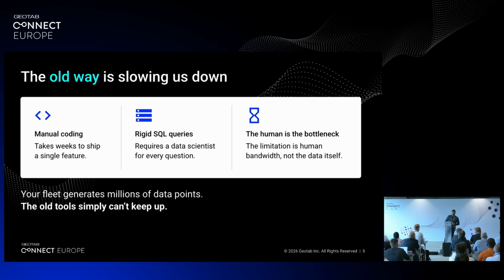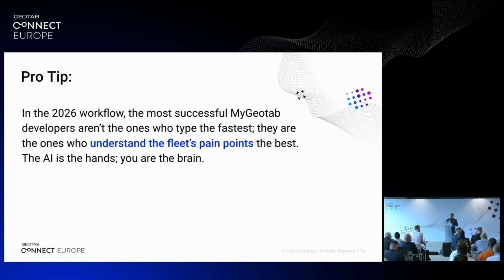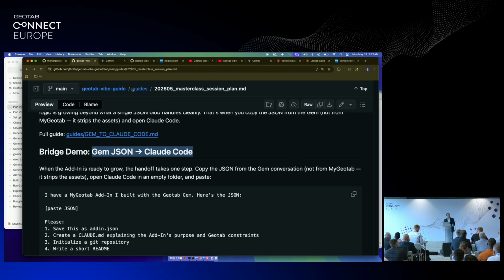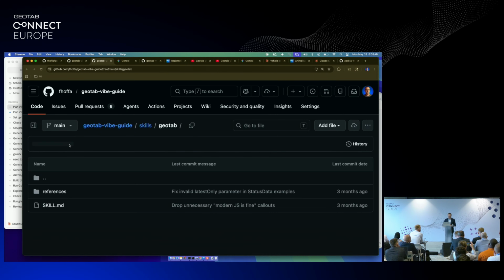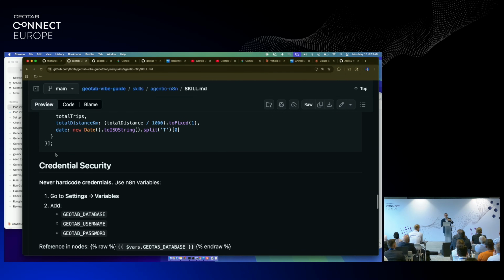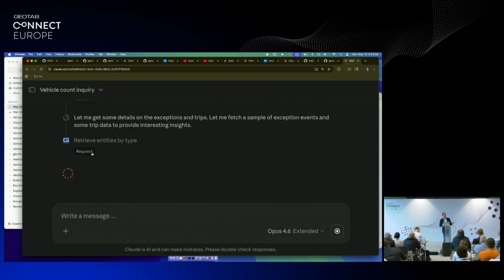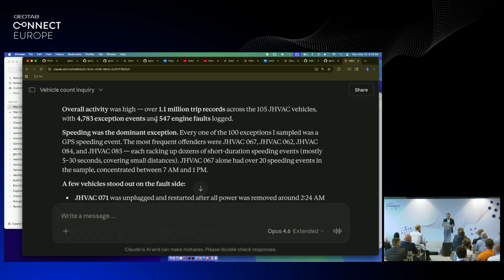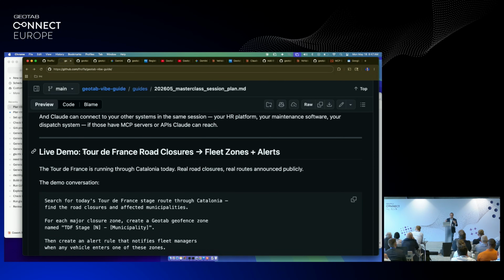Build Smarter Fleets with AI: Vibe Coding & MCP | Geotab Connect Europe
Artificial intelligence is changing how fleets build software, automate workflows and unlock value from fleet data.

In this AI Masterclass from Geotab Connect Europe 2026, Geotab experts demonstrate how Vibe Coding, A -powered development, Geotab MCP integrations and custom MyGeotab add-ins are making fleet innovation faster and more accessible than ever before.

Through live demonstrations featuring Claude, Gemini, Geotab APIs and workflow automation, this session shows how organizations can rapidly prototype solutions, automate repetitive tasks and build AI-powered fleet applications without traditional coding.

In this video:
What Vibe Coding means for fleet development
How AI builds MyGeotab add-ins and custom applications
Using Geotab MCP to connect AI with MyGeotab data
Automating fleet workflows with AI and n8n

Chapters:
00:00 | Why is AI changing fleet software development?
00:25 | What is Vibe Coding?
01:13 | How does AI simplify Geotab API development?
03:15 | How do you build MyGeotab add-ins with AI?
05:07 | How can AI turn prototypes into production projects?
07:14 | Why are AI skills important for fleet development?
11:02 | How does AI answer fleet questions?
11:41 | What is Geotab MCP and how does it connect AI to MyGeotab?
13:26 | What can the Geotab MCP server do?
15:22 | How can AI analyze fleet operations through Geotab MCP?
16:25 | How do Claude, Geotab MCP and Geotab Ace work together?
17:33 | What's next for AI-powered fleet innovation?